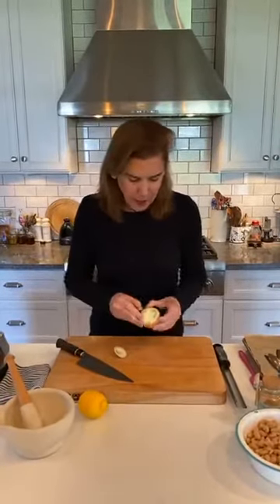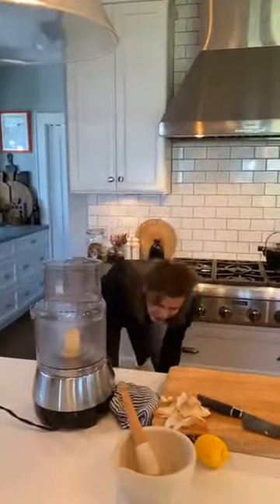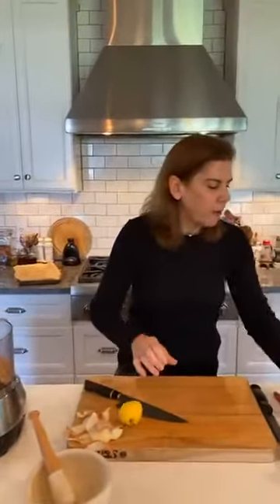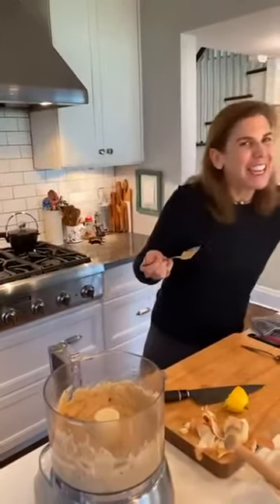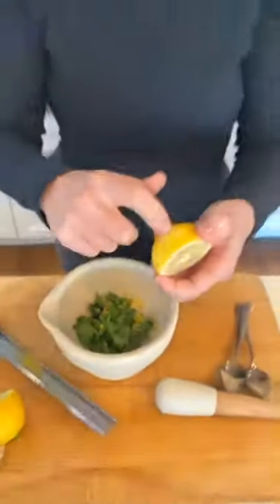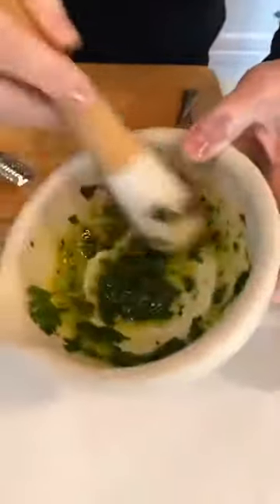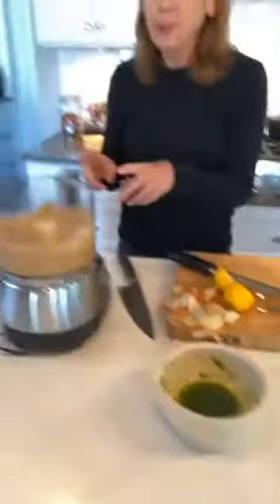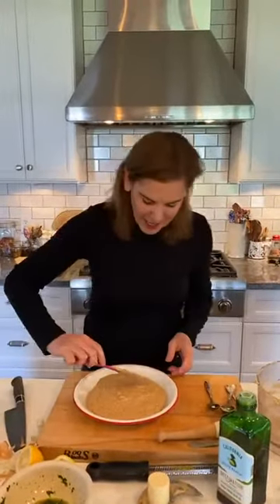Toasted Onion White Bean Dip When You've Had Enough Chips and Dip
Toasted Onion White Bean Dip
Prep time: 15 minutes Total time: 45 minutes Serves: 4
Ingredients
1 medium yellow onion
3 tablespoons extra-virgin olive oil, divided
15 oz can great northern white beans, drained
1 teaspoon kosher salt + more to taste
Water to thin bean dip
Handful of parsley leaves (1/2 cup)
Preheat oven to 350 degrees F. Peel and slice onion. Toss with 1 tablespoon olive oil, spread in an even layer on a baking sheet and bake until brown and toasted, 20 minutes
Meanwhile, to a mortar, add 2 tablespoons olive oil, parsley, lemon zest and salt. Press the pestle down into the ingredients and roll it against the mortar using form pressure. You can also finely chop the parsley and mix with the olive oil, lemon zest and salt (you can use any herb you like)
To a food processor, add toasted onion, beans, 2 tablespoons olive oil, juice of half a lemon, cayenne pepper and salt. Purée until smooth adding water, a teaspoon at a time to get a smooth consistency
To serve, swirl dip into a shallow bowl. Drizzle parsley oil on top. Garnish with more cayenne for extra heat (and a pretty contrast)